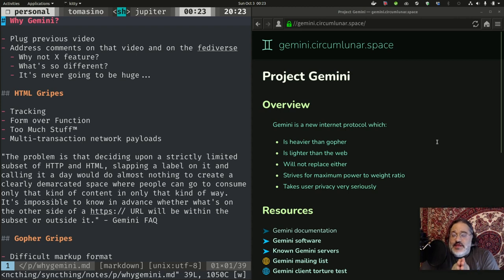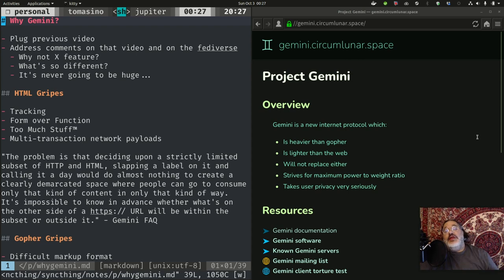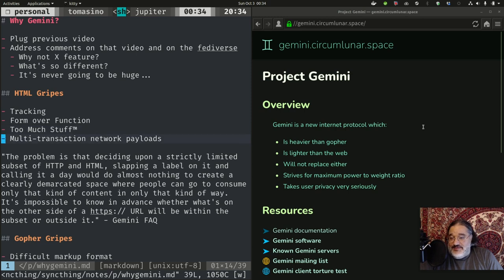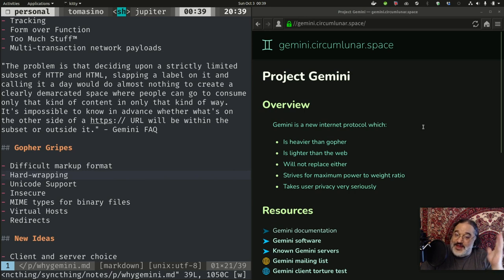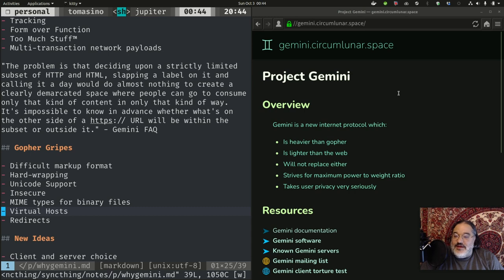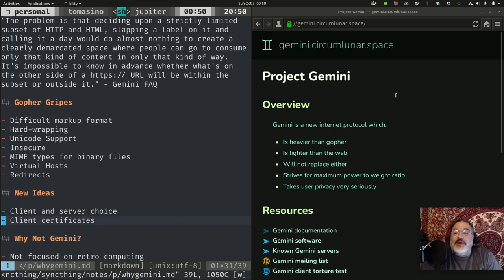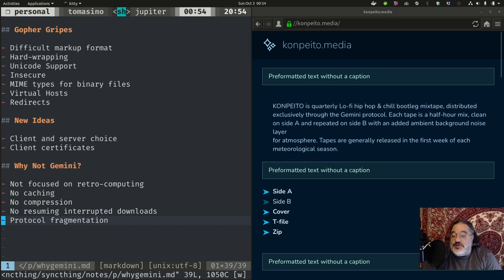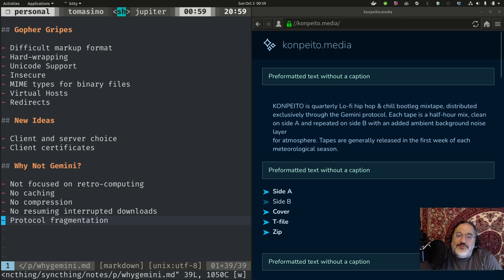Why Gemini?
I've been asked the question by people on Youtube, the fediverse, in IRC, and in real life. Let's explore the reasons why people use Gemini and why it helps them. We'll also explore a few reasons why it might not be right for everyone.